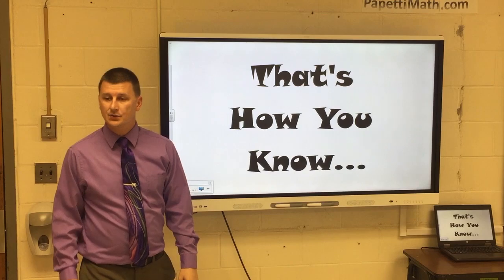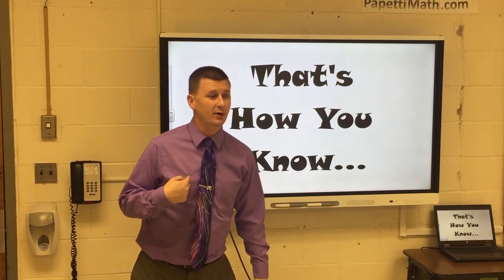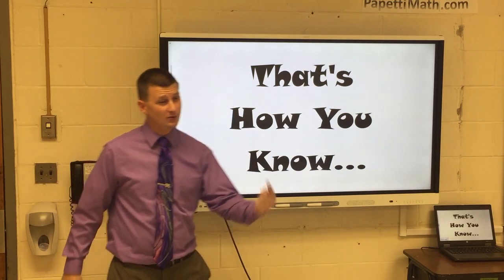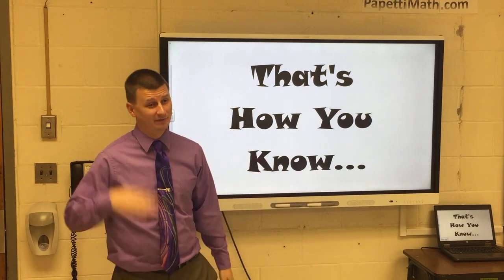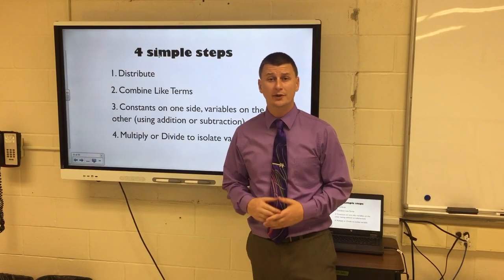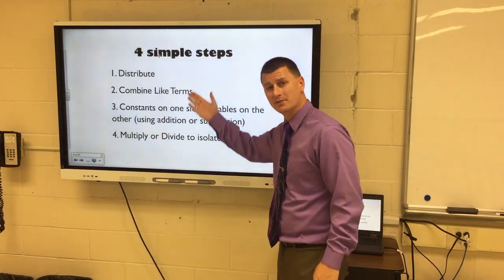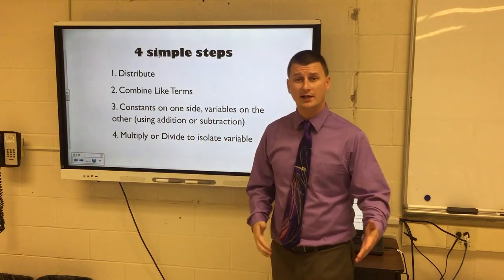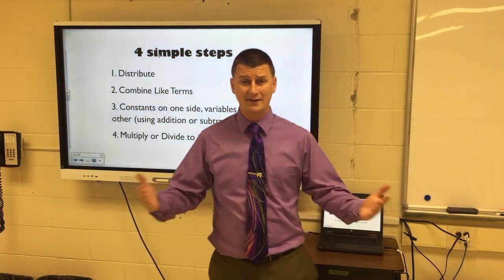"That's How You Know" Math Rap by Mr. Papetti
Lyrics:

Gather around students, and let’s recap
Guess who's back with a brand new rap
After more than two years, you thought I was gone
But here’s the return of a phenomenon
No need to worry or show frustation
Here’s Four simple steps to solve an equation
Check your work, and here’s a heads up
If it isnt right…
That’s how you know you messed up
Step number one is distribution
Multiply the number by the difference or the sum,
This step undoes the parentheses
Once they are gone, the rest is done with ease.
combine like terms that are on the same side.
Of the equal sign, if you draw a line that’s fine,
Don’t combine across, but if you did, yup
Now you’re gonna use inverse operations
For constant and variable separation
Variables first, and constants next,
And you’re one step away from isolating x
Multiply/Divide just do the reverse
And you’re the biggest genius in the universe
If you don’t practice, then here’s a heads up